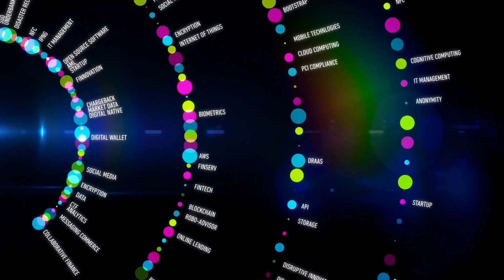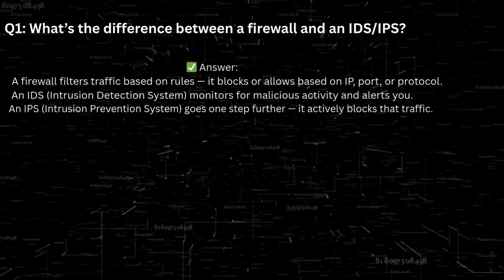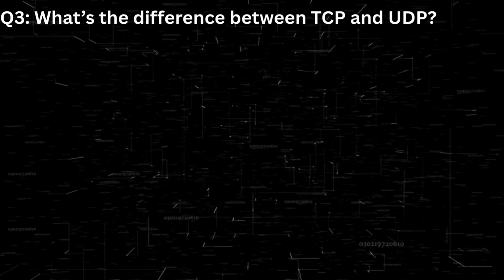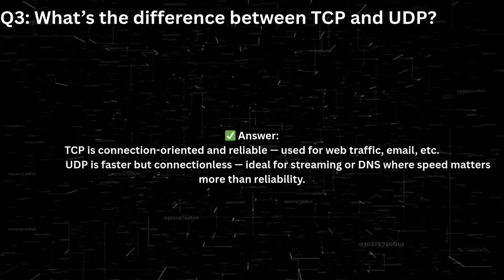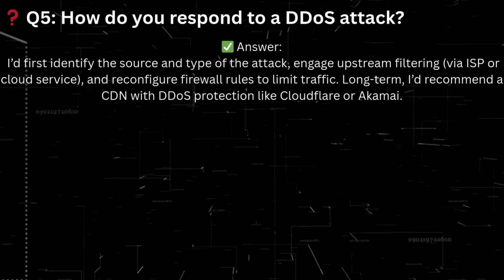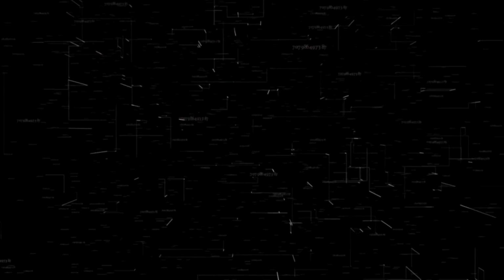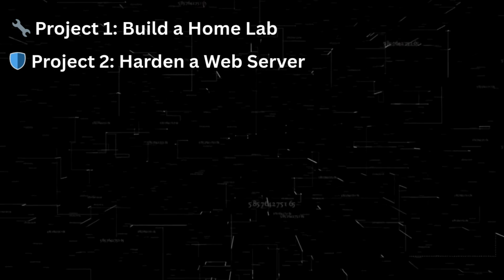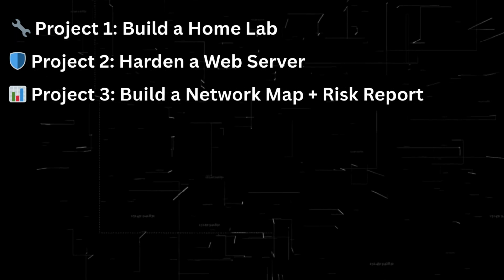Network & Security Engineer Interview Questions & Real Answers (Part 2)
🎯 Getting ready for a Network & Security Engineer job interview?
In Part 2 of our series, we walk you through the most important real-world interview questions and explain how to answer them like a pro!

You'll learn:
✔️ The top technical and behavioral questions asked
✔️ Smart answers and frameworks
✔️ How to show you're ready for the role, even without years of experience
✔️ Bonus tips for standing out in interviews

🔒 If you’re serious about becoming a Network & Security Engineer, this video is your next step. Don't forget to check out Part 1 if you haven't already!

📌 Chapters:
00:00 – Intro
00:50 – Technical Interview Questions
04:10 – Security-Focused Questions
08:45 – Behavioral & Scenario-Based Questions
11:20 – How to Frame Your Experience
13:00 – Interview Tips & Closing